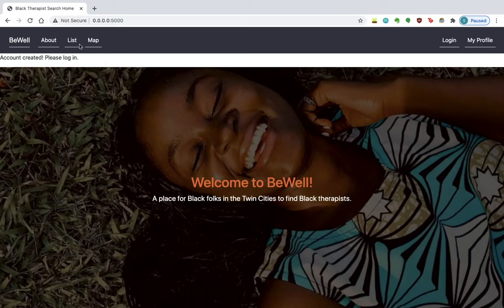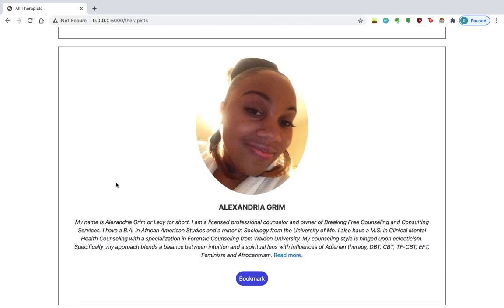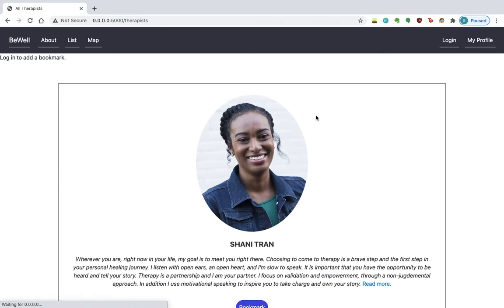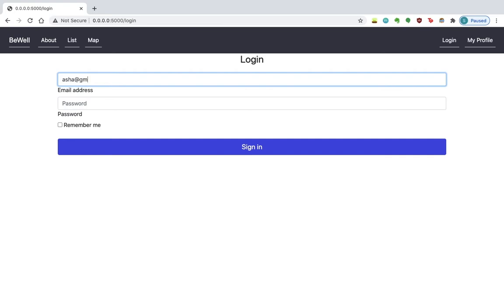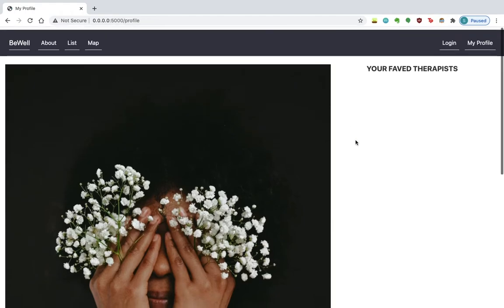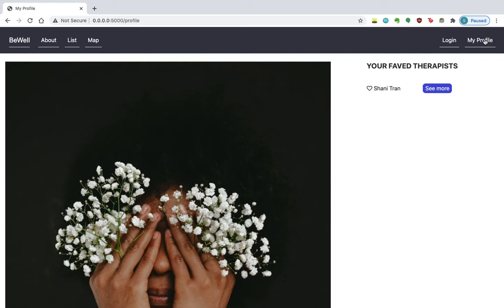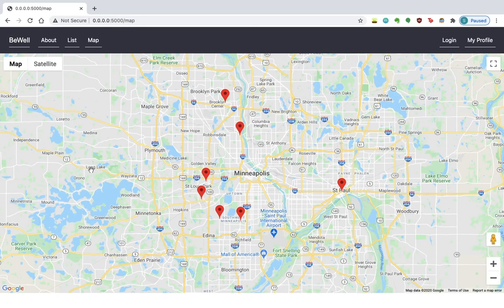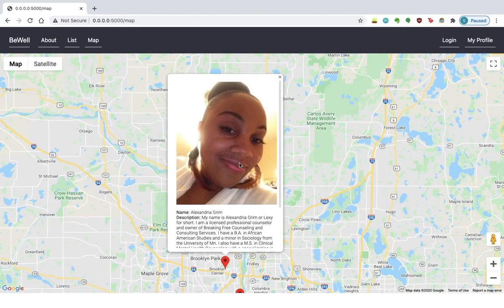BeWell Hackbright Demo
Here is my final project demo for Hackbright Academy. BeWell allows users to search for Black therapists in the Twin Cities area.

Users can:
-read a little about the therapist, see their location, and view their phone numbers.
-create an account and bookmark therapists to view later on their user profile.
-check out a map of Twin Cities Black therapists to see which ones are closest to them.

 I hope this will be helpful tool to Black folks seeking mental health care in Minnesota. Everyone deserves to have a trusting relationship with their therapist and cultural competency can be a big help in building that trust.

Technologies used: Python, Flask, PostgreSQL, JSON, JavaScript, jQuery AJAX, HTML, CSS, Bootstrap, Jinja.